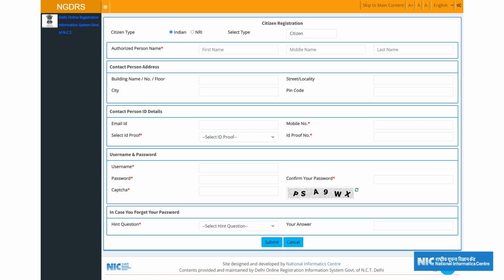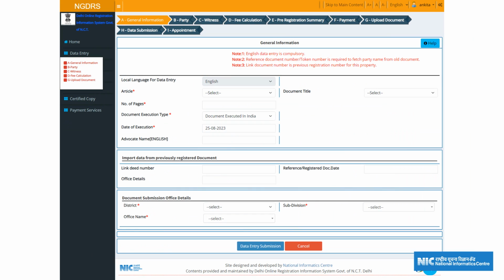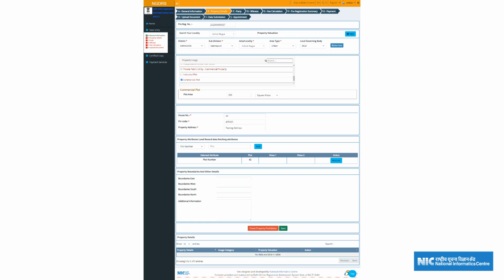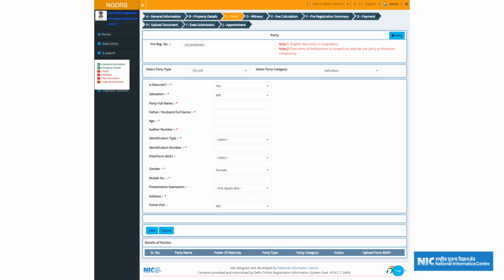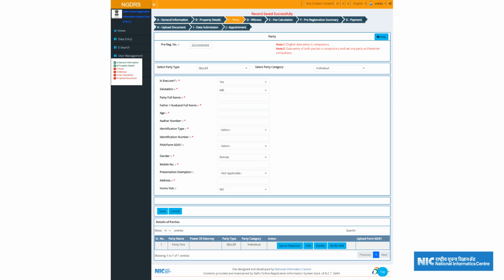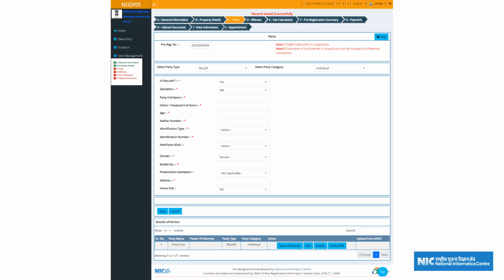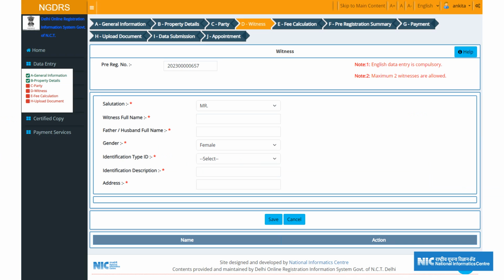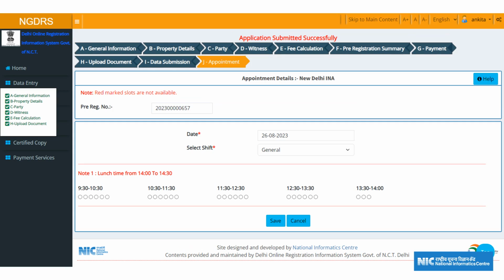DORIS V2.2 (NGDRS) National Generic Document Registration System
National Generic Document Registration System